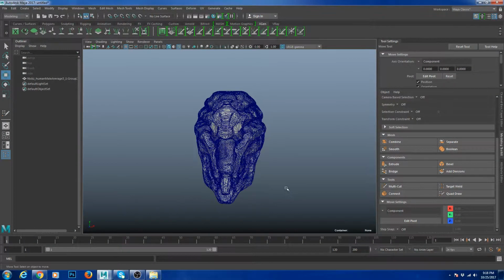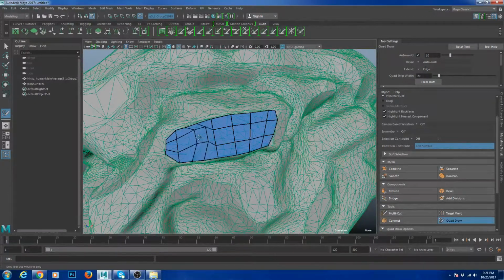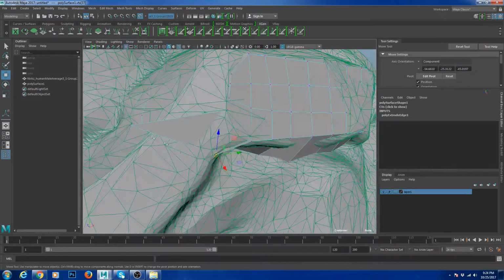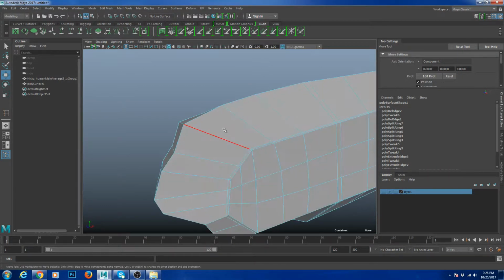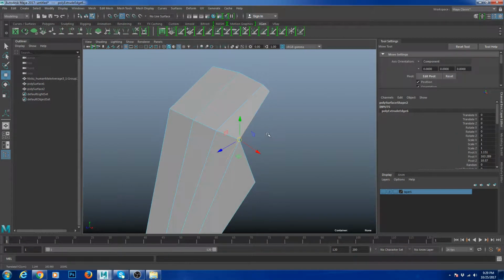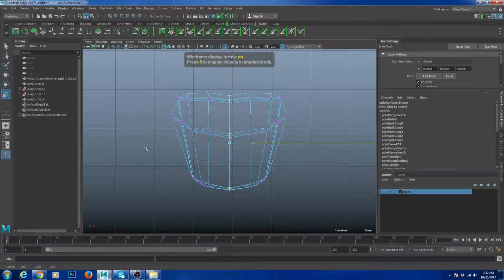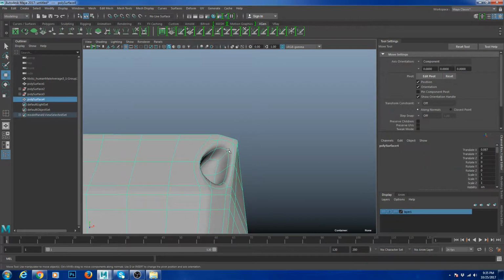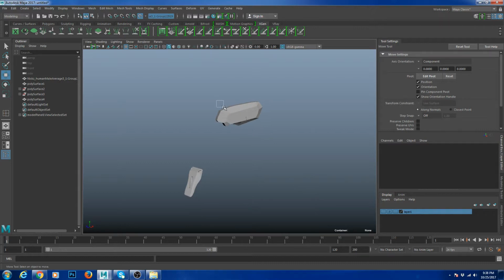Mech Bust (Maya Detailing) - Part 08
In this video I showed how to create details in Maya using create polygon tool and Quad draw tool.

In this mech bust series. We gonna sculpt, model and render a mechanical sci fi bust. You will learn all the process like

- Sculpting in Zbrush
- Modeling in Maya
- Rendering in Maya and Keyshot
- Compositing in Nuke and Photoshop

Check out zbrush basics tutorials here

Part 01

If you know any questions hit me up at